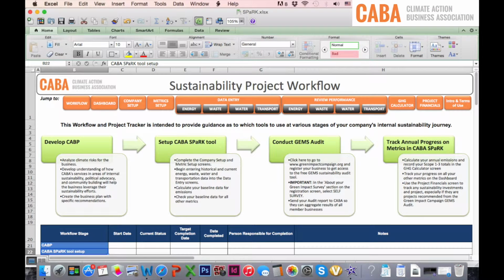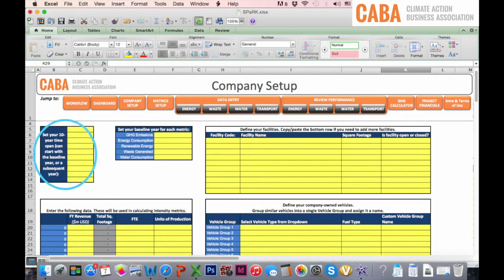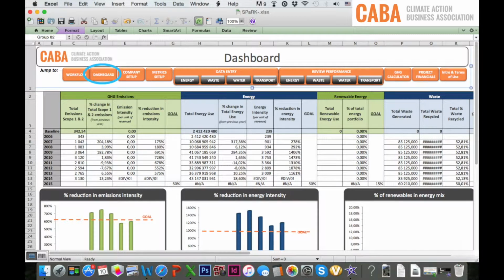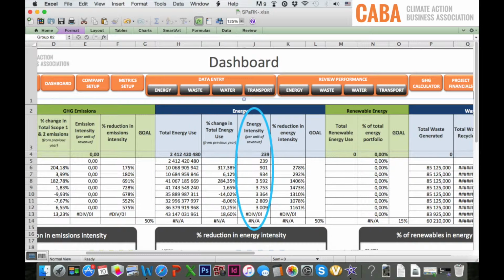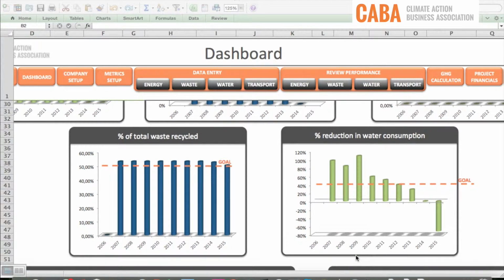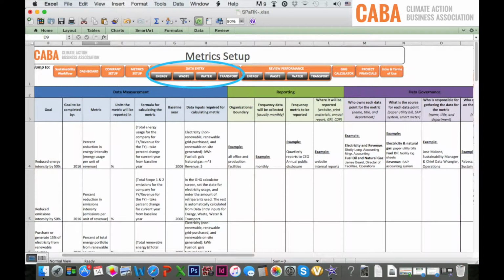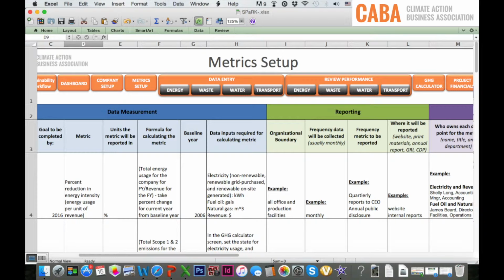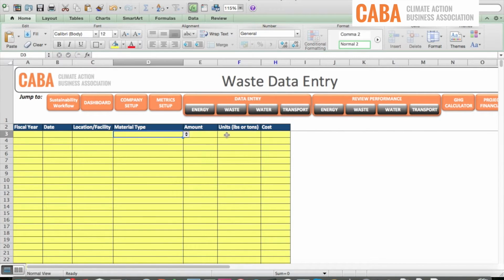Sustainable Performance and Recording Kit (SPaRK)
If you are interested in more information about our Internal Sustainability program sign up